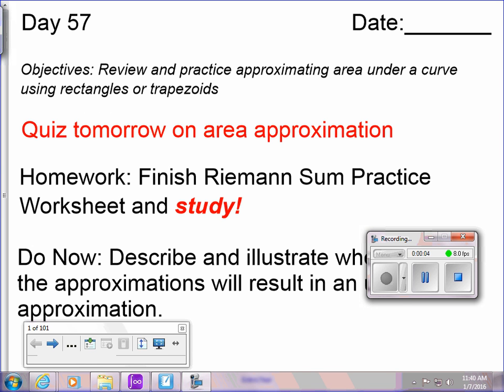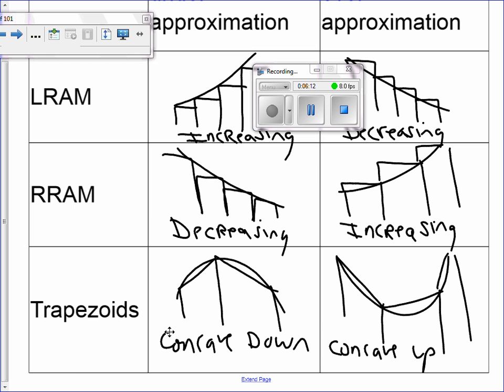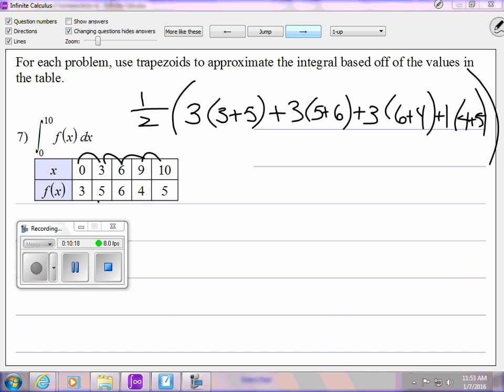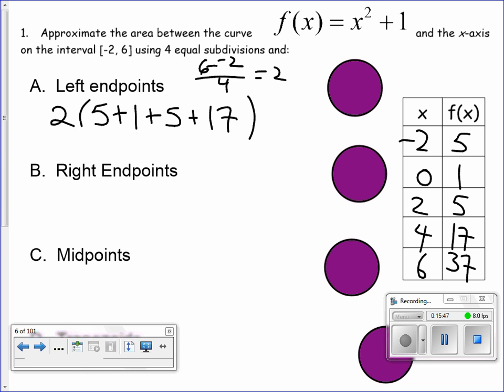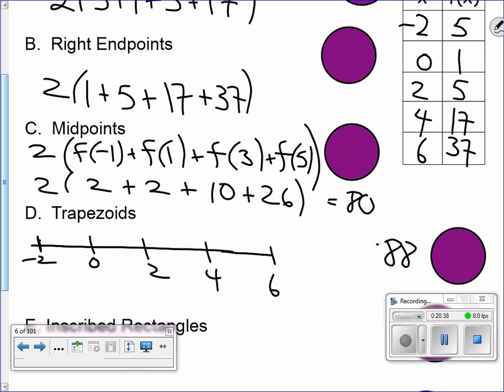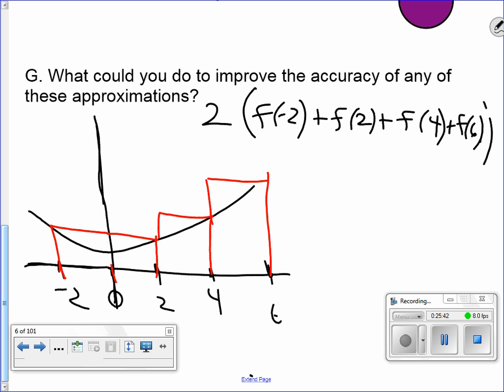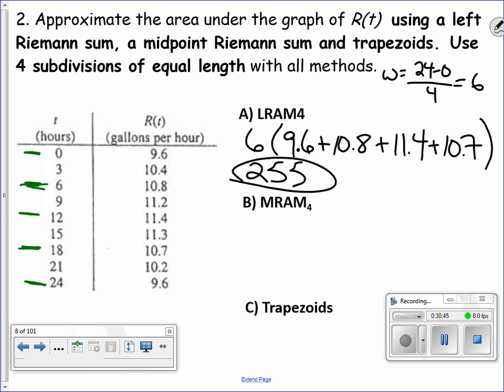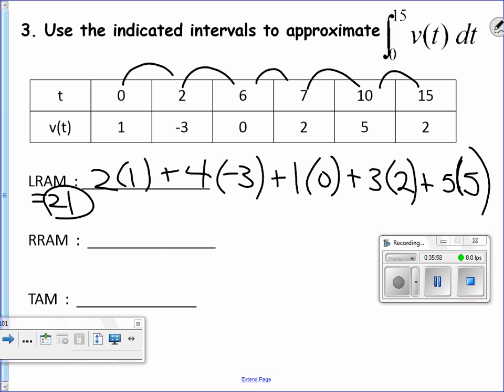Day 57 Area Approximation Review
Review for quiz tomorrow on approximating area with rectangles and trapezoids.